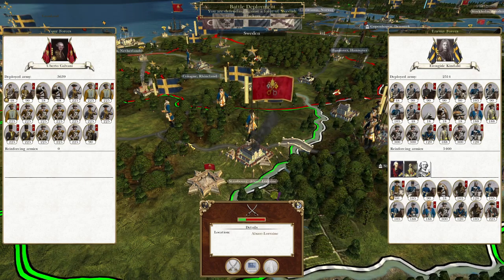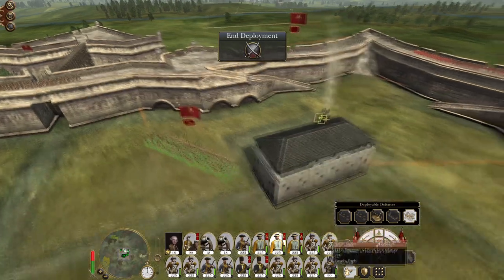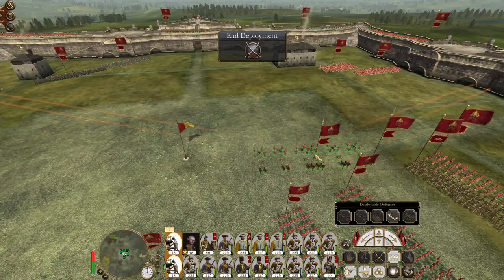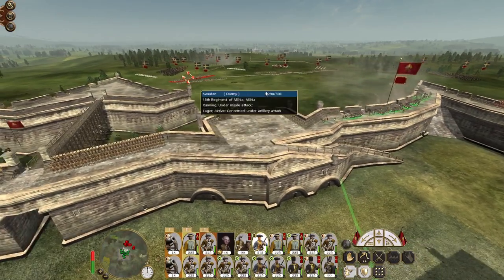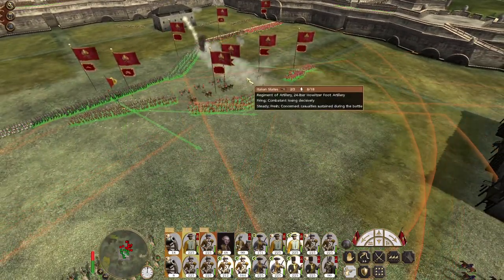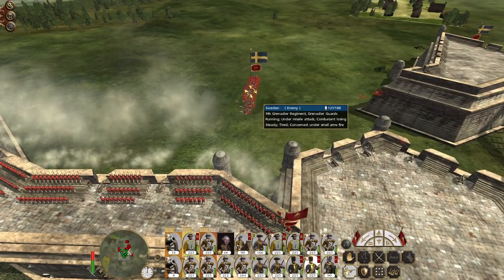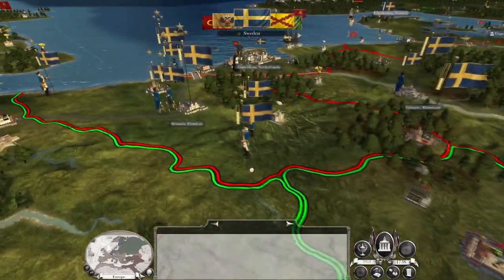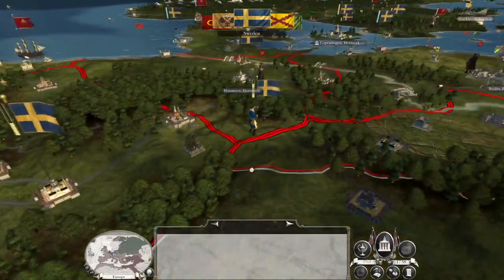Let's Play Empire Total War: DM - Italian Sates #74 - Holding On To Strasbourg!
Hey guys, welcome to the next episode of my Empire Total War Lets Play as the Italian States - in this episode we repel the Swedes at Strasbourg and annihiliate a Mughal colonial army in South America - Holding On To Strasbourg!